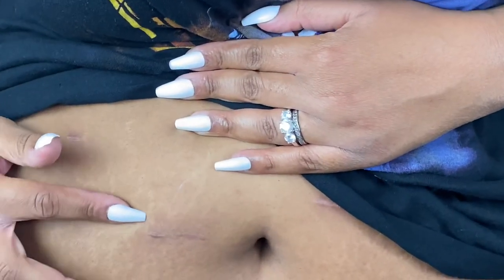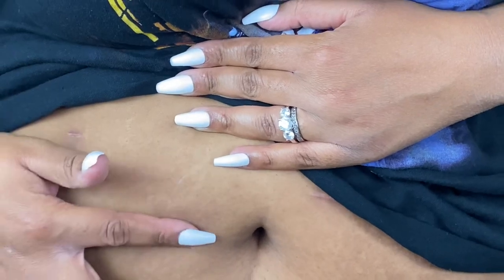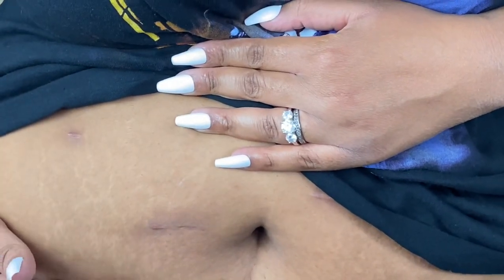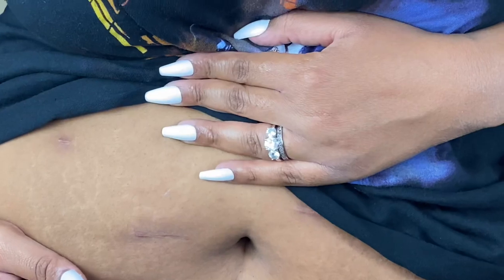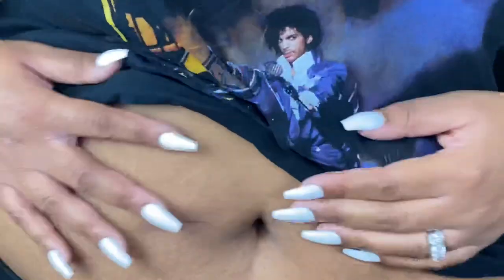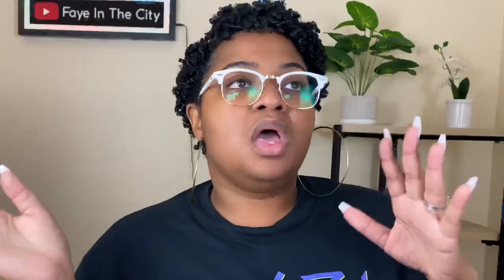Chile, I Had VSG Weight Loss Surgery: One Month Later.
Weight Loss Journey-@fayeinthecity on Instagram

(due to time constraints, messages not pertaining to business will not receive a response)